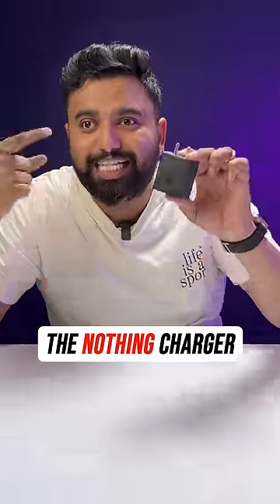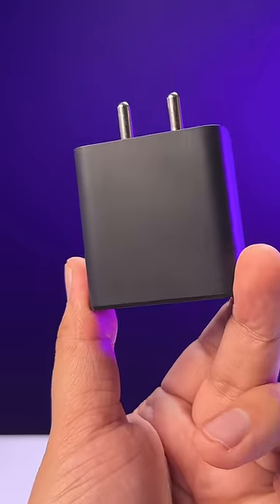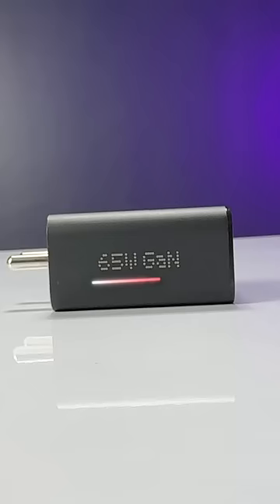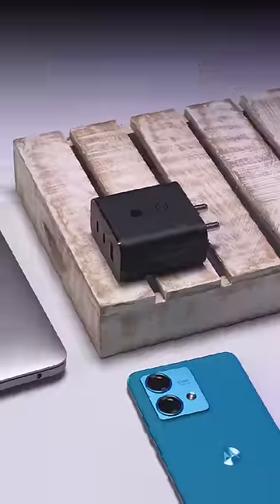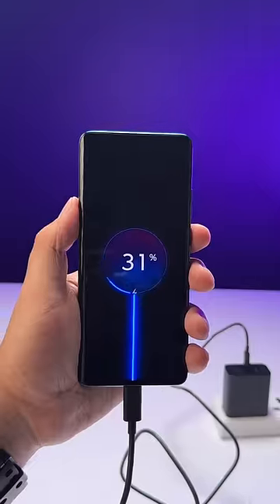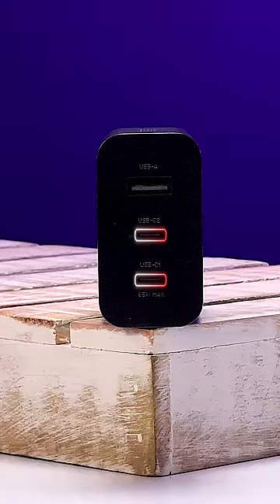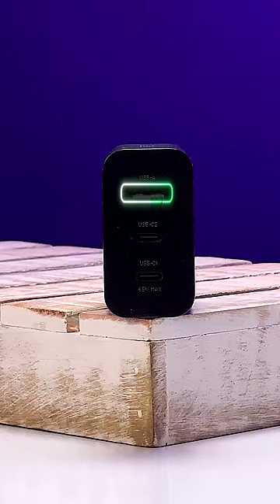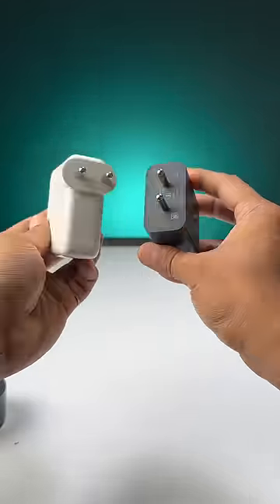The New Nothing GAN Charger is Very Cool!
The new affordable Nothing devices are here, including the CMF By Nothing Buds Pro, the CMF By Nothing Watch Pro and the new CMF by Nothing GAN Charger.

In this Shorts, we take a look at the new 65W GAN charger by Nothing and tell you all about its cool features and specs, its price and launch date in India.